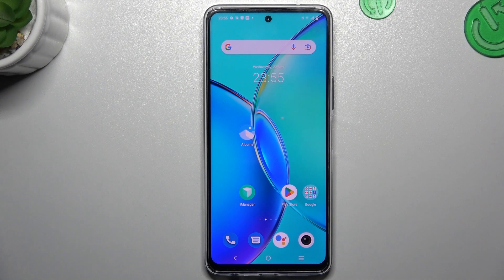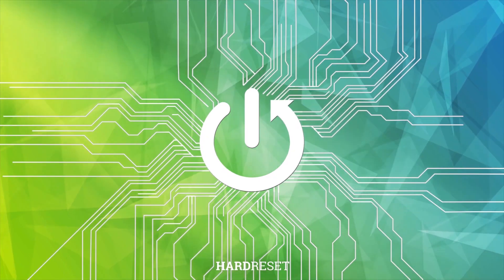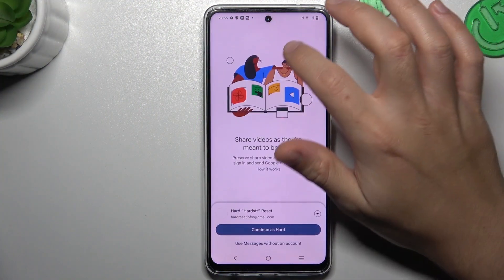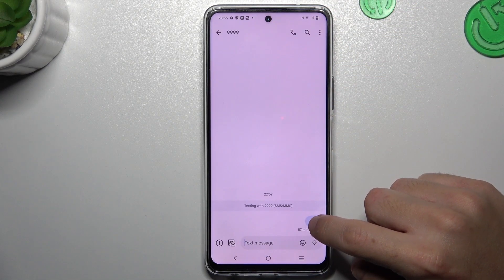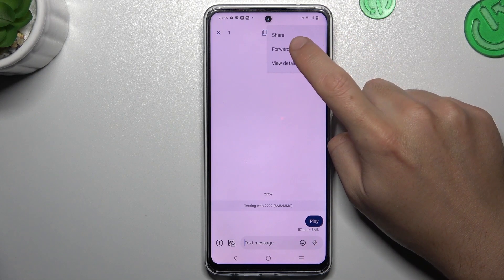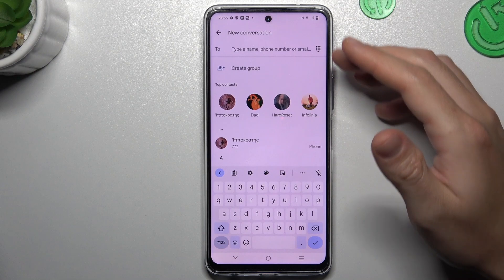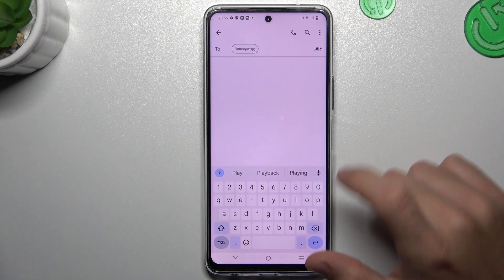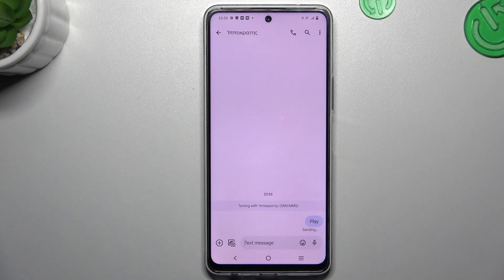Pass It On: How to Forward Text Messages on Vivo Y200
Share important messages with ease by learning how to forward text messages on your Vivo Y200. This video tutorial provides a step-by-step guide, ensuring you can quickly and efficiently pass along valuable information. Watch and discover how to forward text messages seamlessly on the Vivo Y200.

Where can I find the options to forward text messages on my Vivo Y200?

How do I select and forward specific text messages or entire conversations on the Vivo Y200?

Can I add comments or annotations when forwarding messages on the Vivo Y200?

Are there considerations for forwarding multimedia messages or group texts on the Vivo Y200?

What tips can you provide for ensuring the smooth and accurate forwarding of text messages on the Vivo Y200?